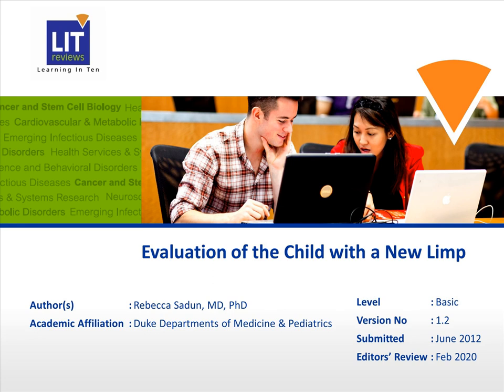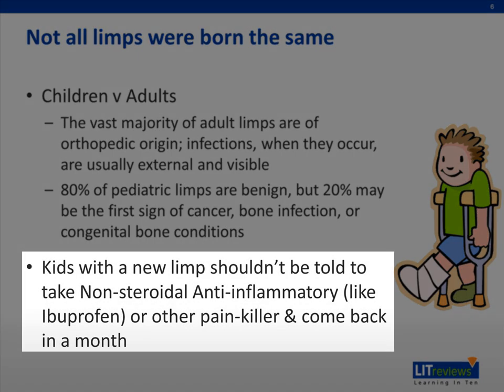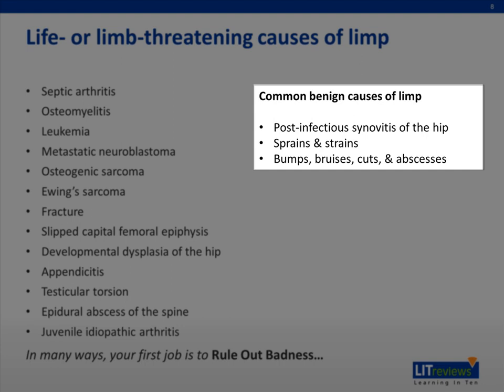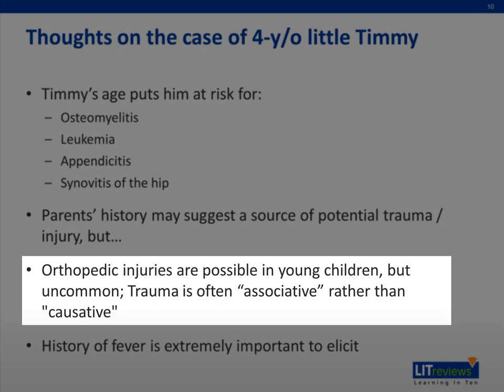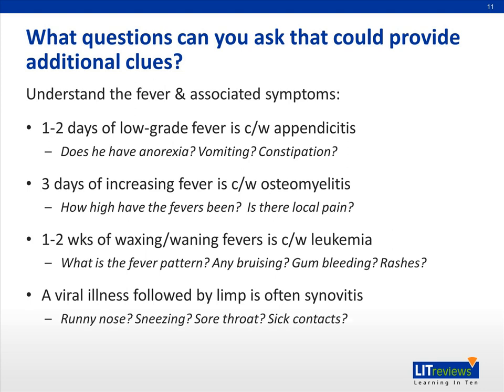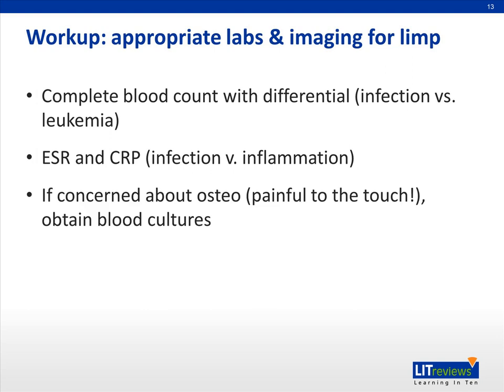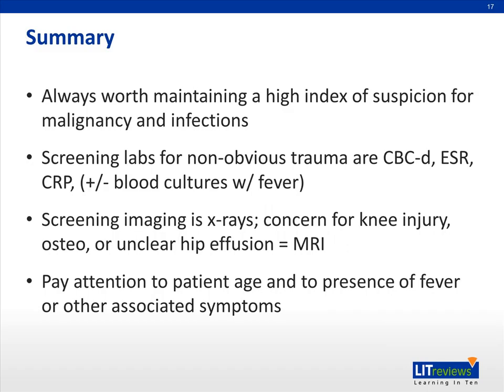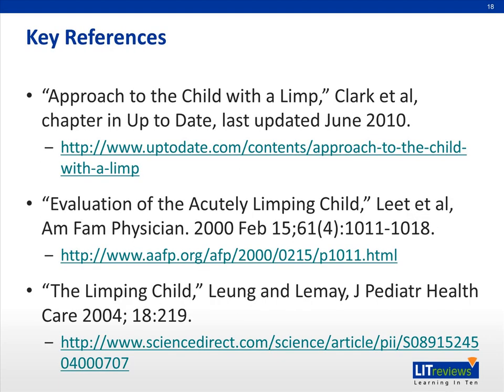Evaluation of the Child with a New Limp